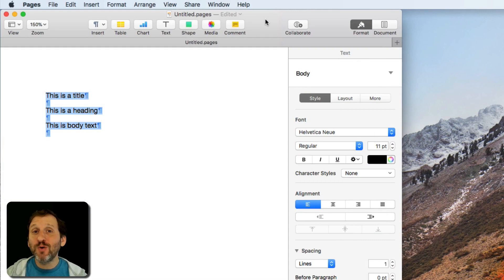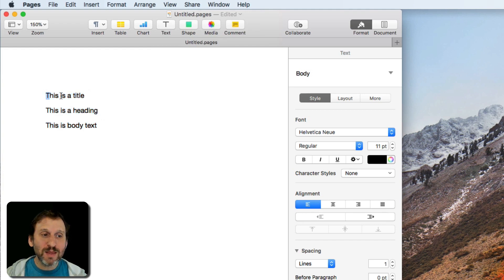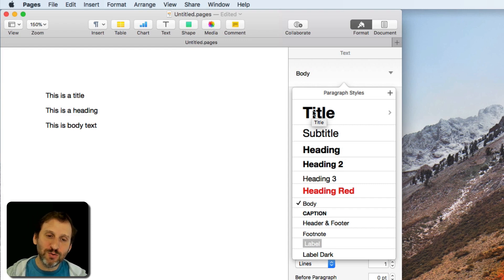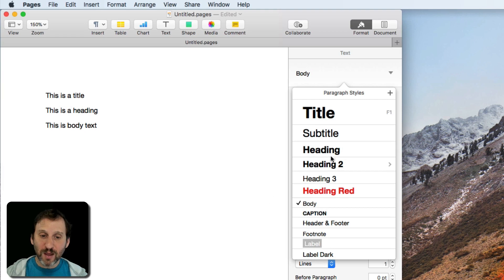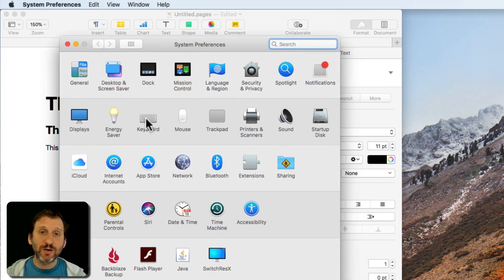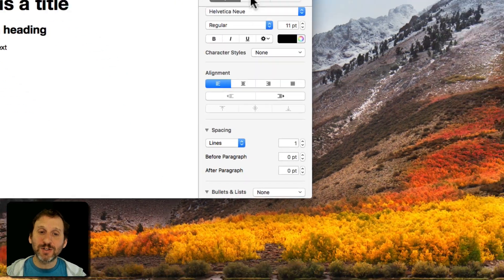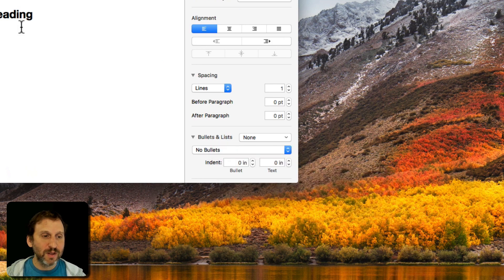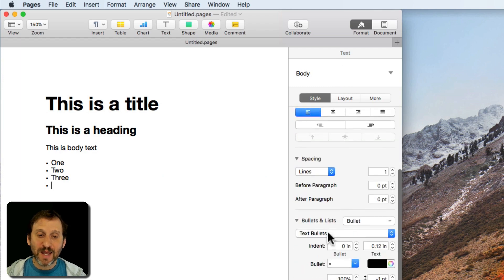Special Keyboard Shortcuts for Pages Styles (#1610)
Since there are no menu bar selections for styles in Pages, you cannot assign standard keyboard shortcuts to them. But there is a special method that can be used to assign F-keys to paragraphs, character and bullet list styles. You access these through the format sidebar in a way that isn't readily obvious.